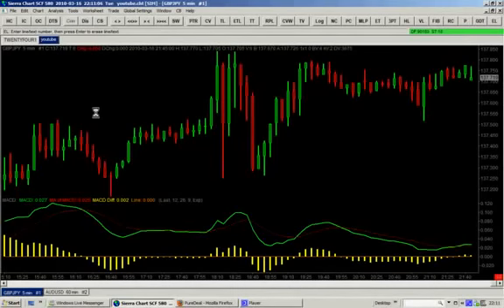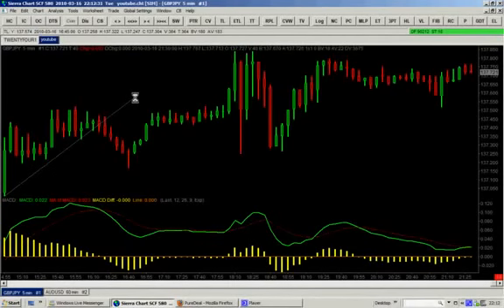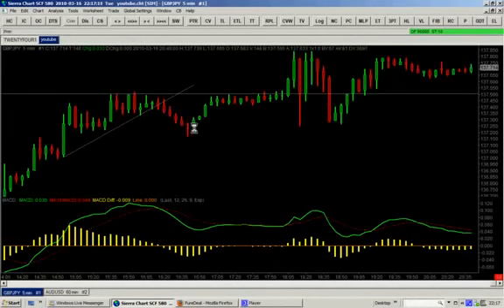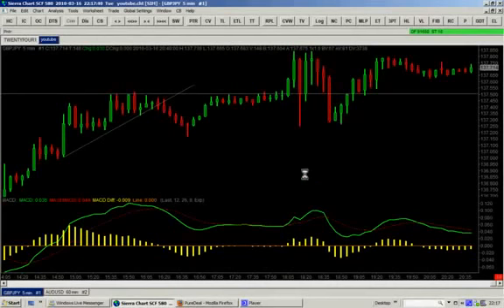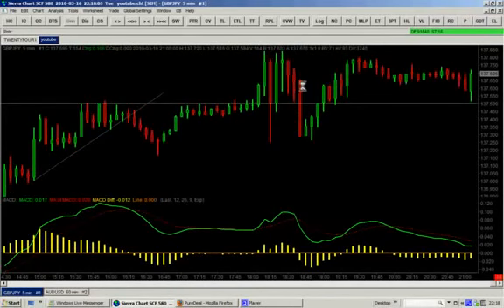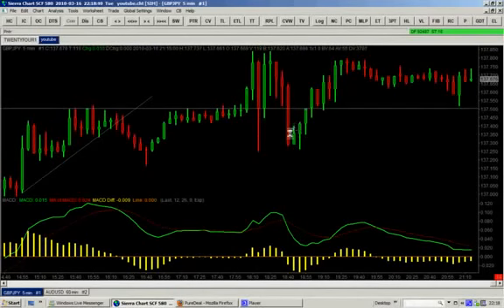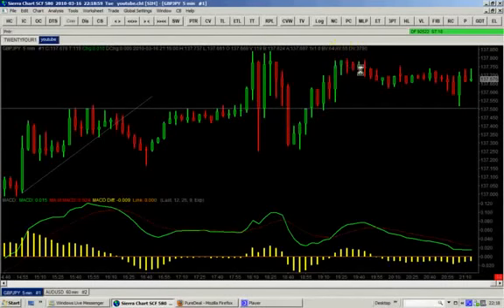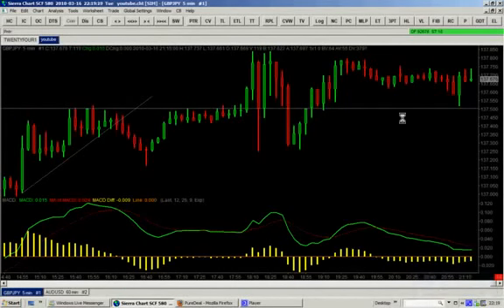How to filter out MACD false signals like a pro part 1